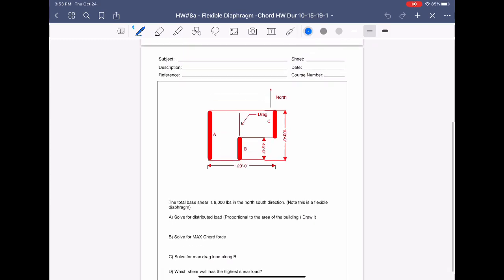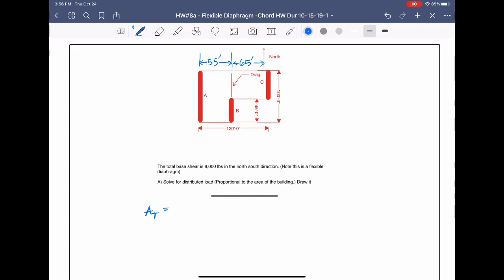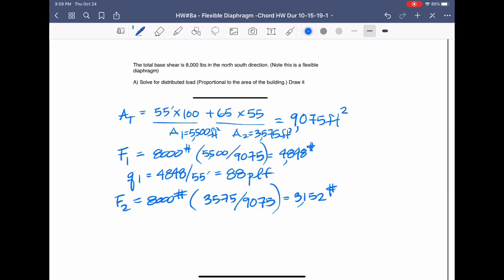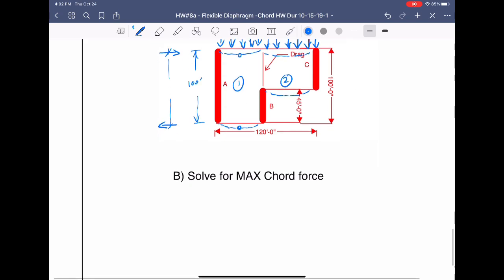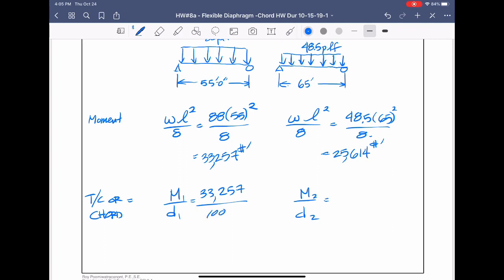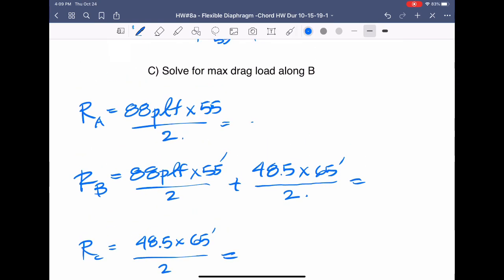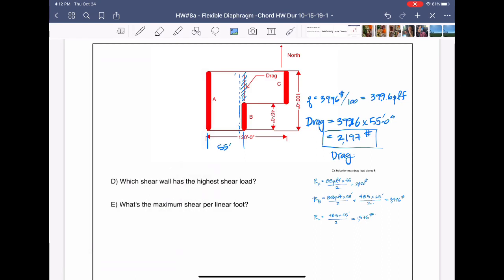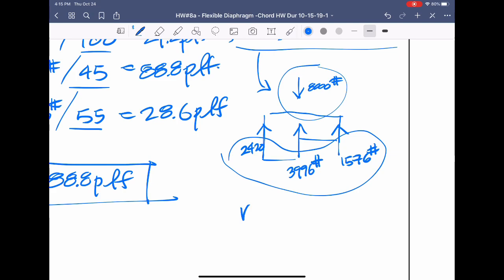Structural Analysis: Flexible Diaphragm Analysis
Flexible Diaphragm Analysis CE3600